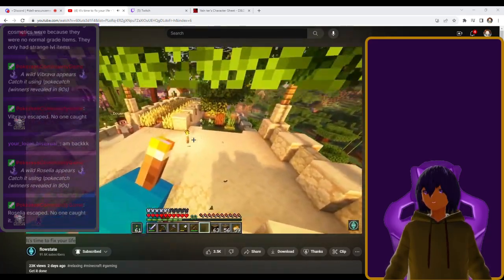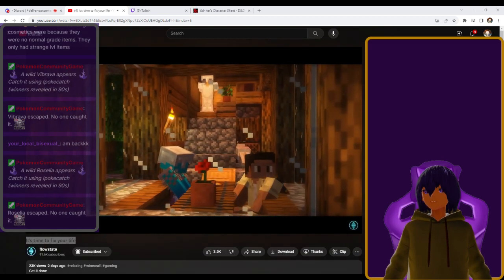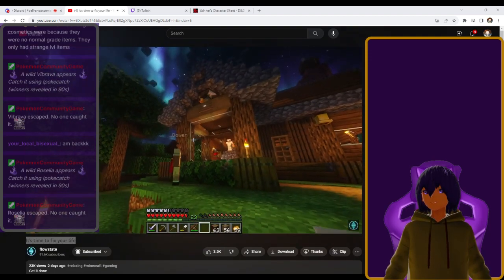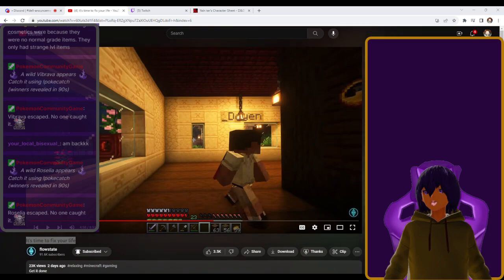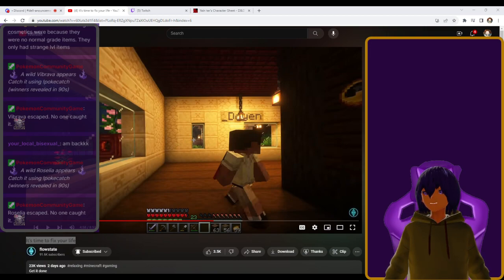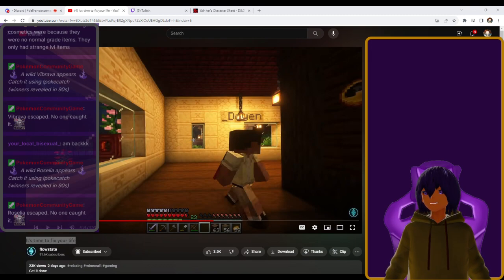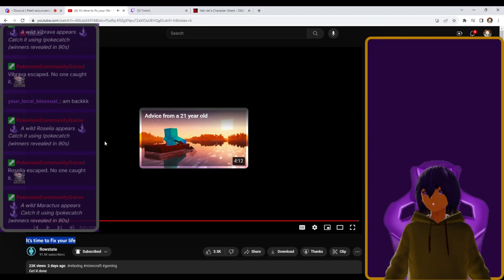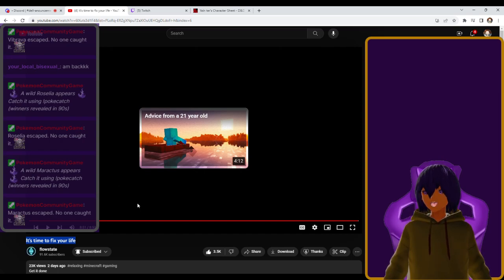It's time to fix your life by Flow state Reaction